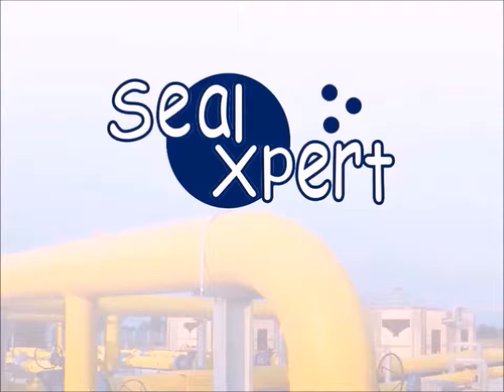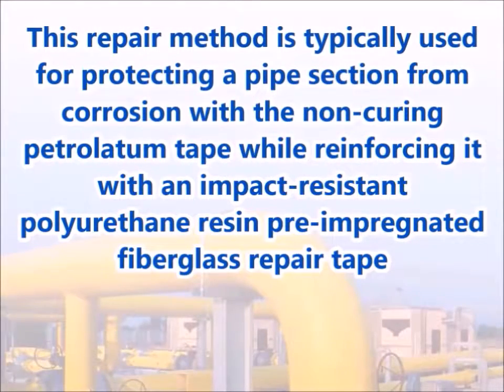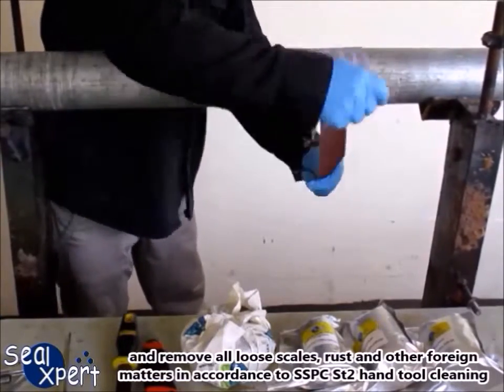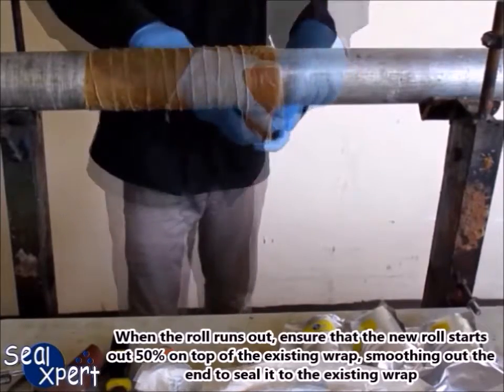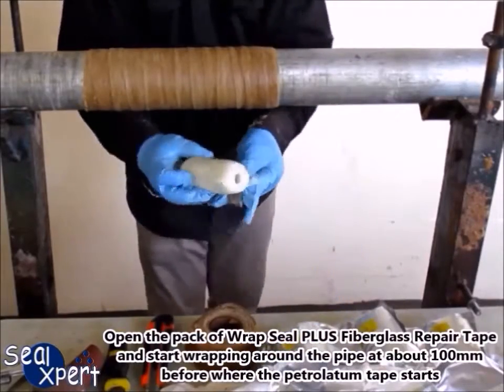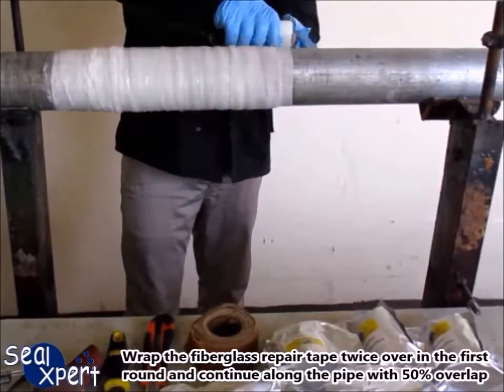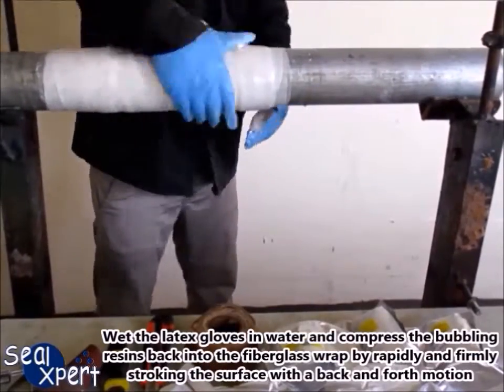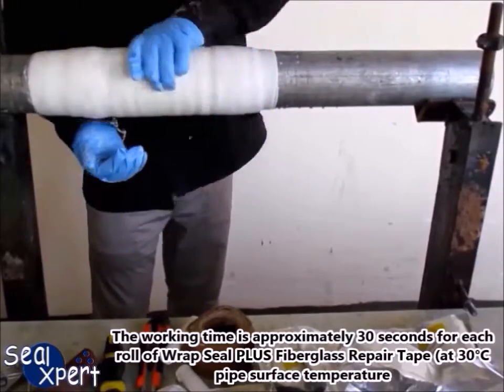Corrosion Protection & Outer Wrap Reinforcement using Petrolatum Tape and Fiberglass Tape [New]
Typically used for protecting a pipe section from corrosion with the non-curing petrolatum tape while reinforcing it with an impact-resistant polyurethane resin pre-impregnated fiberglass repair tape.

Pipe repair
Leak repair
Corrosion repair
Moly Grease
Wrap Seal PLUS Resin and Activator
SealXpert Moly Products